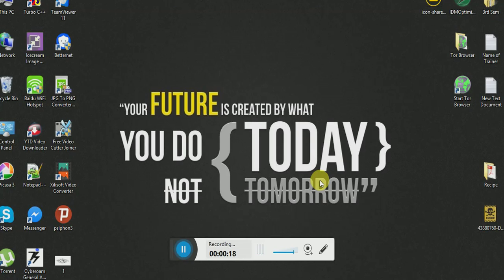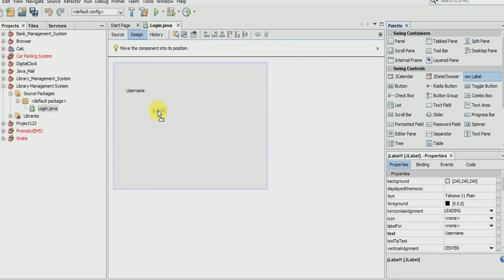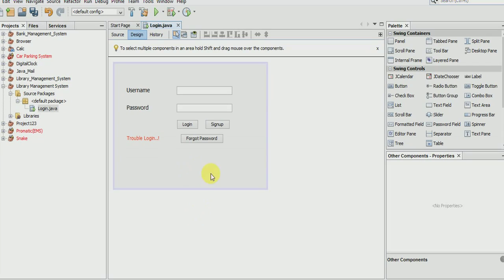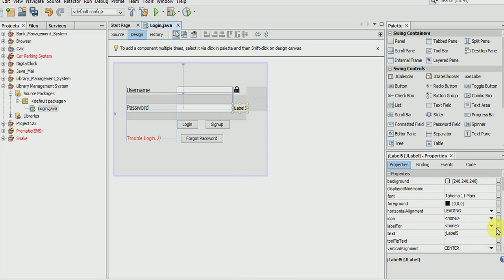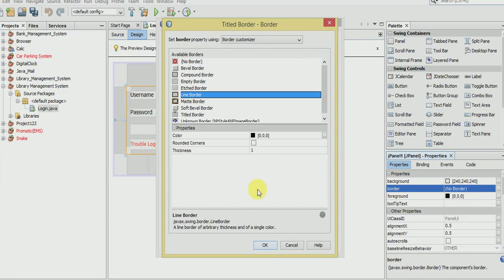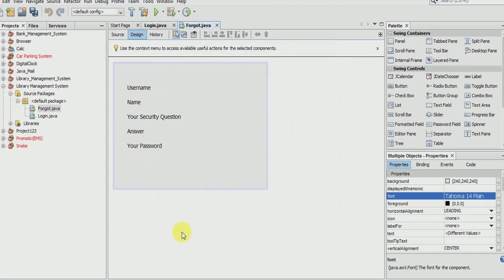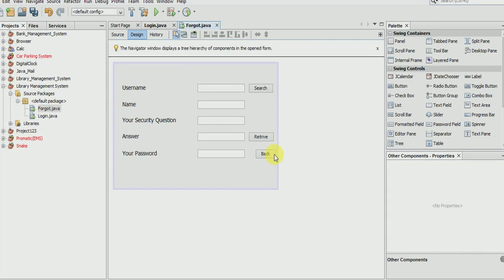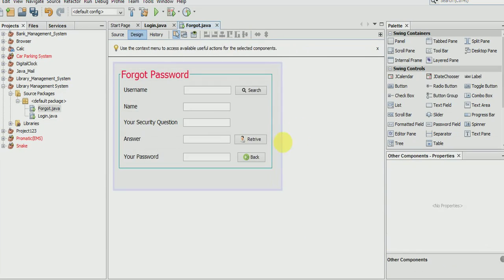1. Library Management System - The Login Page and Forgot Password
An integrated library system (ILS), also known as a library management system (LMS), is an enterprise resource planning system for a library, used to track items owned, orders made, bills paid, and patrons who have borrowed.